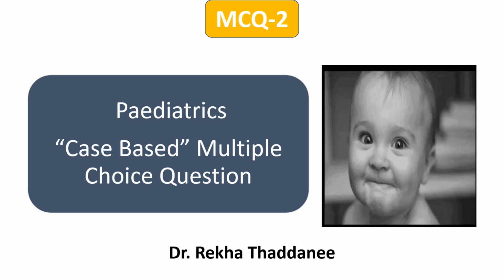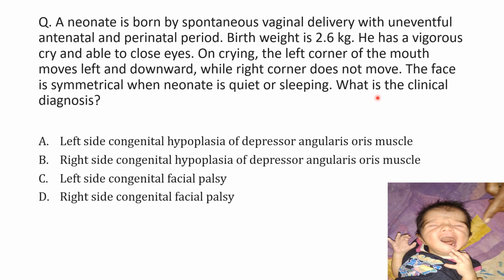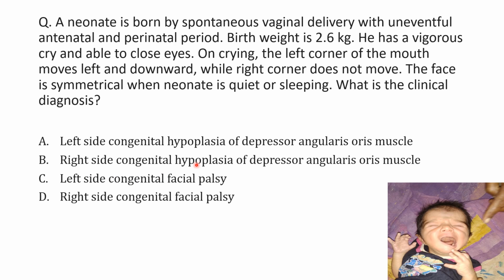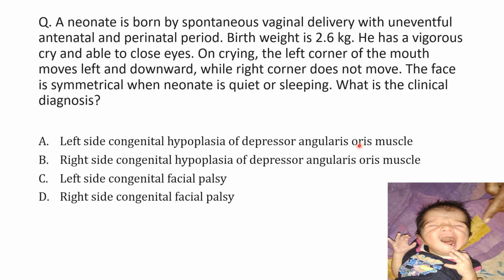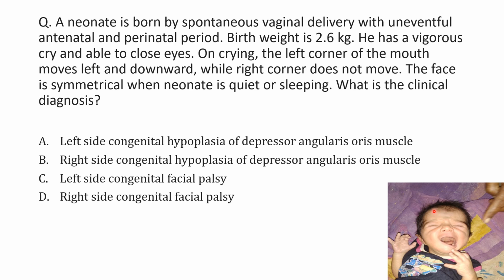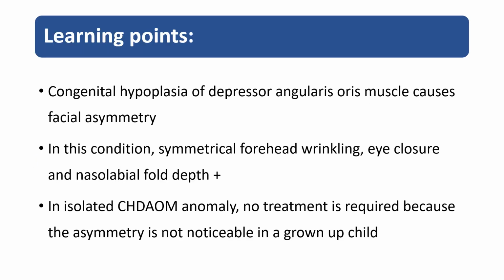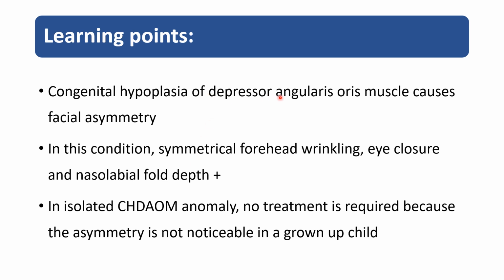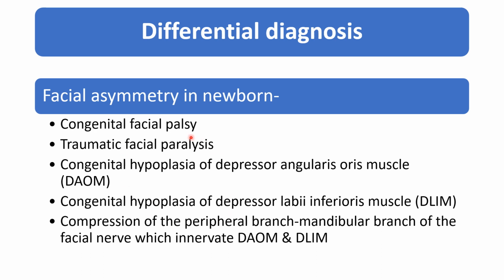MCQ 2 || Case Based MCQ || Neonatology || Pediatrics